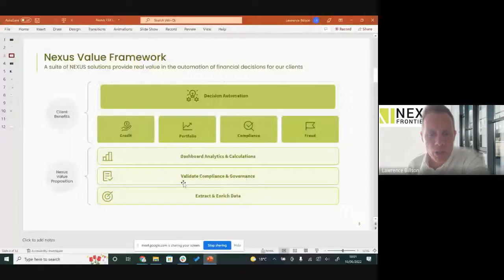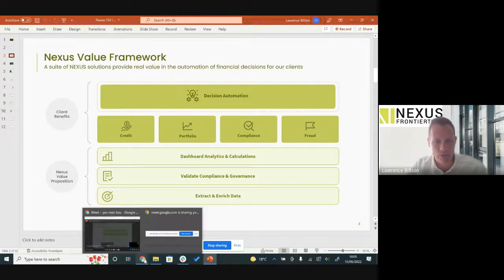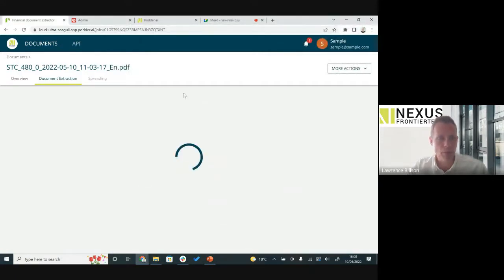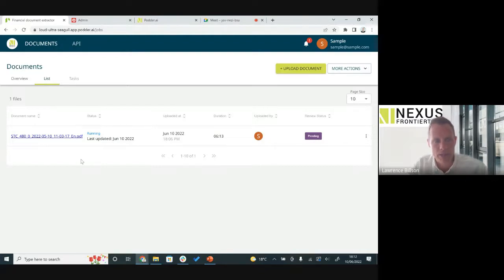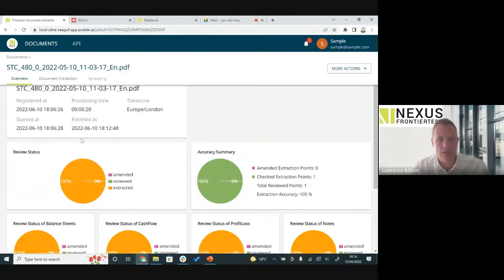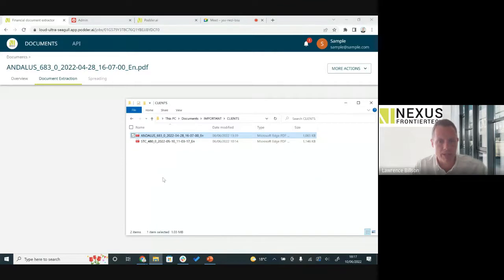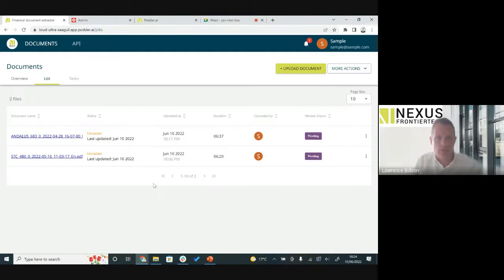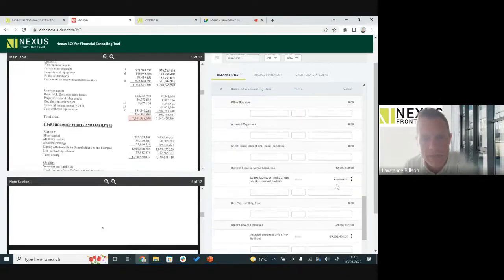FSX Product Live Demo